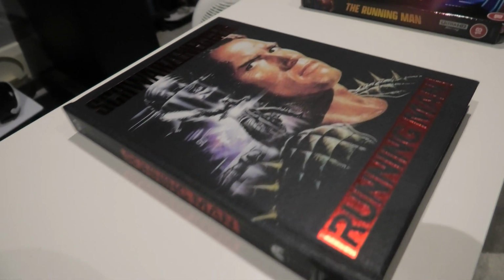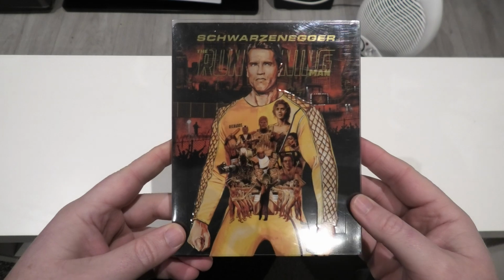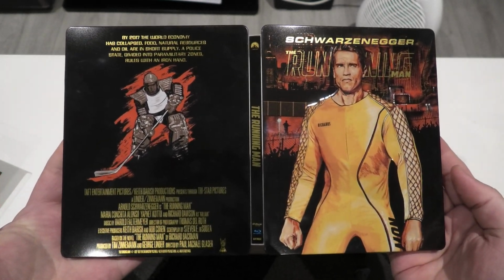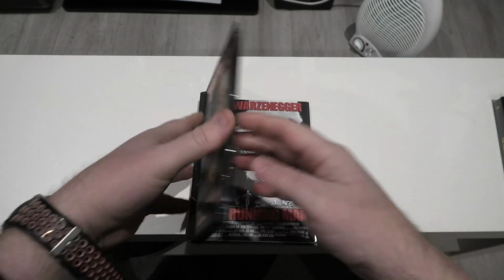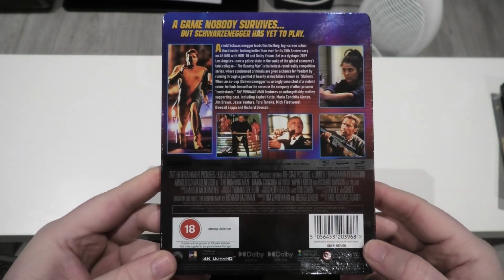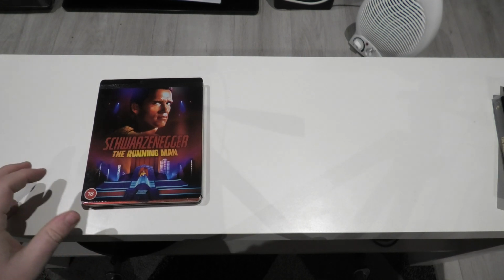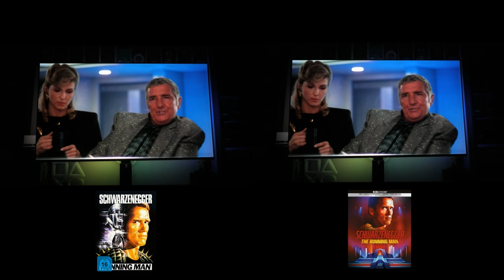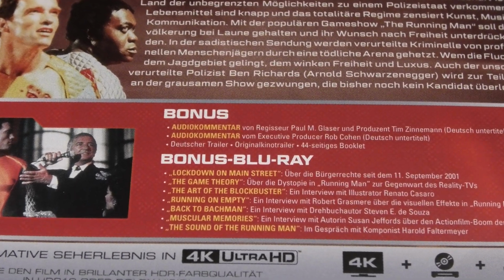The Running Man 4k Steelbook, 4k Mediabook & Bluray Steelbook. (4k Vs 4k Picture Comparisons).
For this video I'm going to be unboxing The Running Man on 4k Bluray Steelbook, 4k Bluray Mediabook and Bluray Steelbook. I will also be showing 4k Vs 4k picture comparisons and share my thoughts on the 4K transfer.